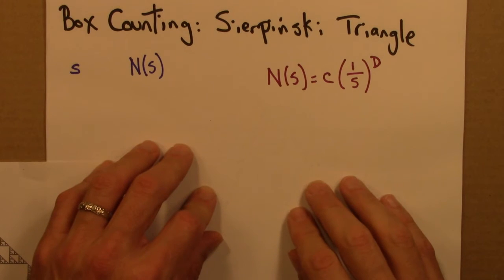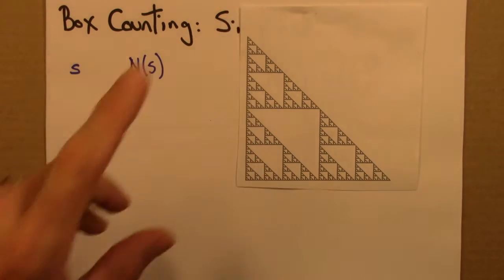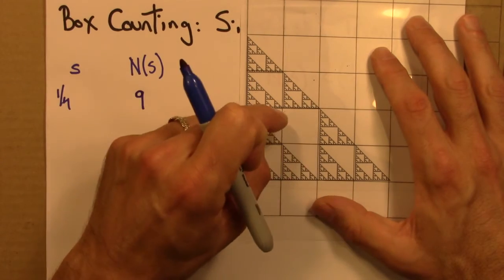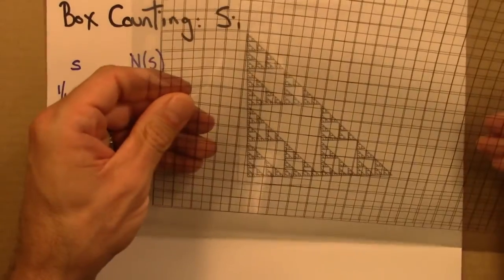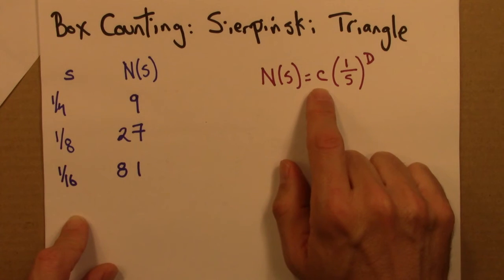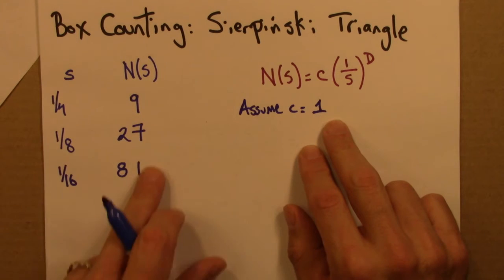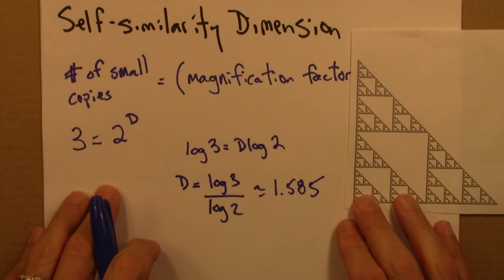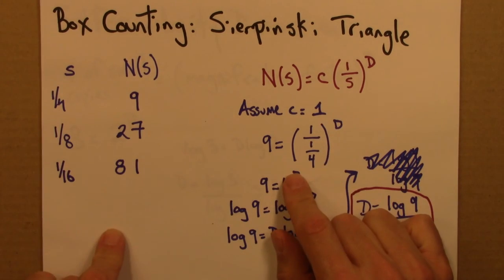Fractals and Scaling: Box counting the Sierpinski triangle